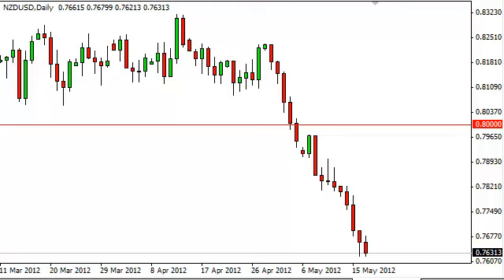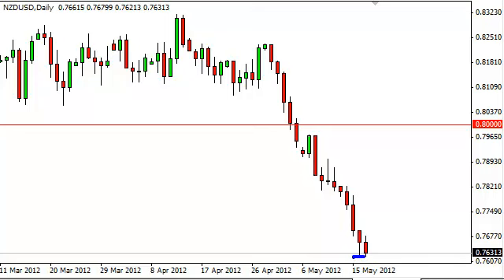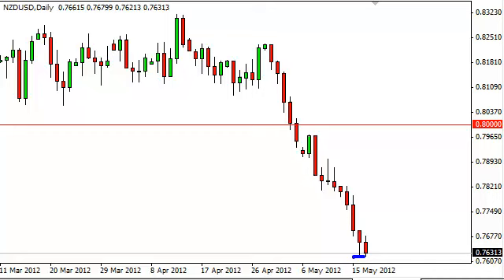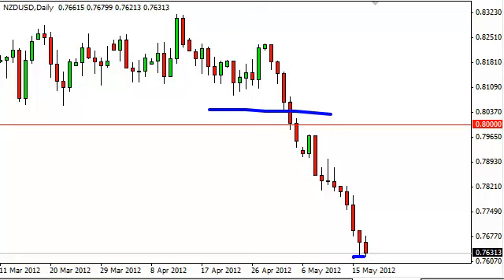NZD/USD Technical Analysis for May 18, 2012 by FXEmpire.com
-May 18, 2012 currency daily technical analysis for the NZD/USD pair.